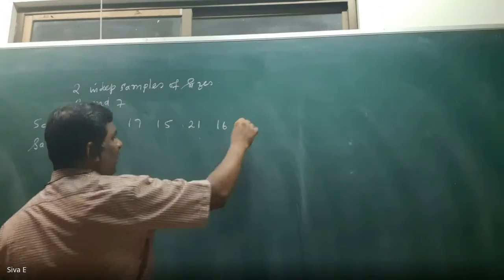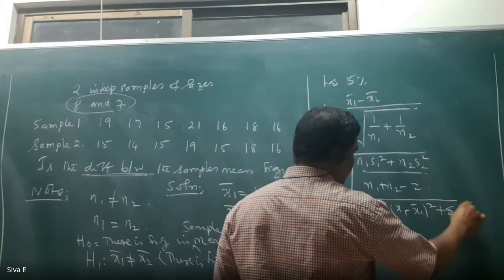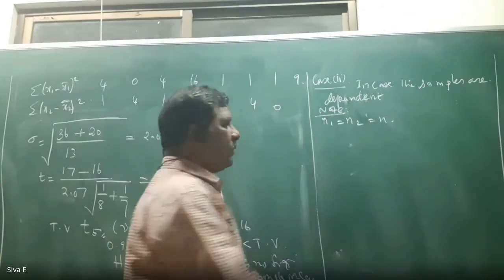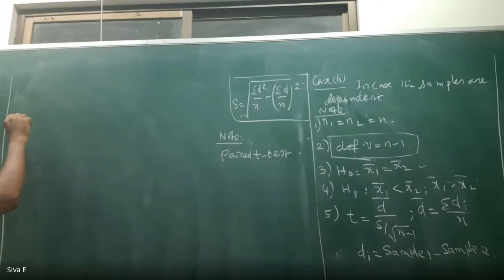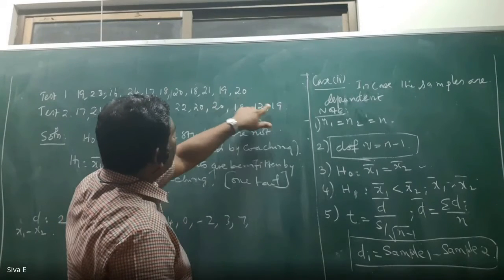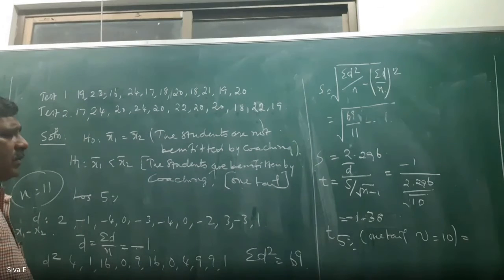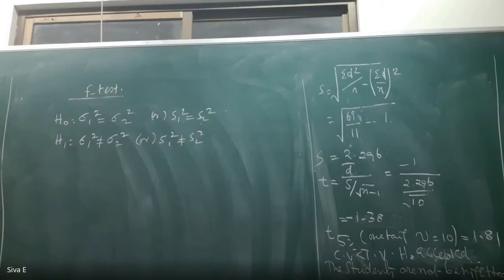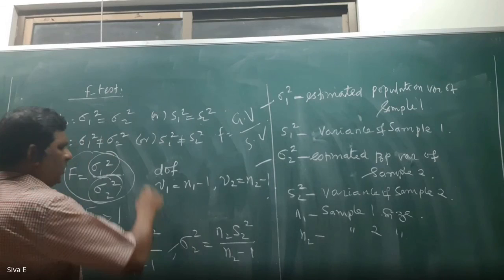15MA210 - BIO STATISTICS - TESTING OF HYPOTHESIS | PAIRED T TEST